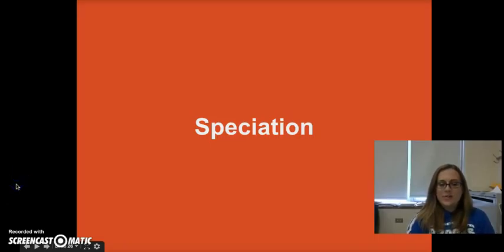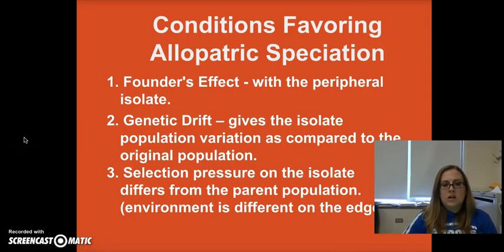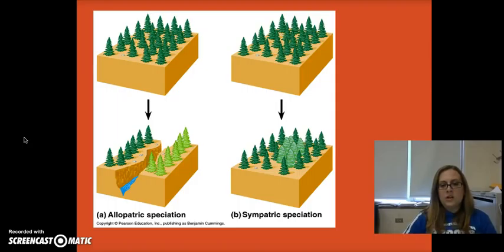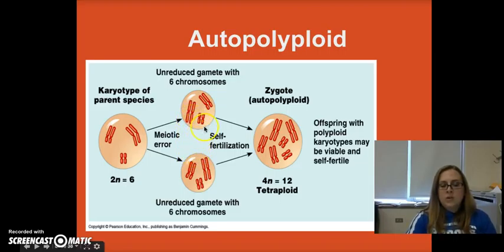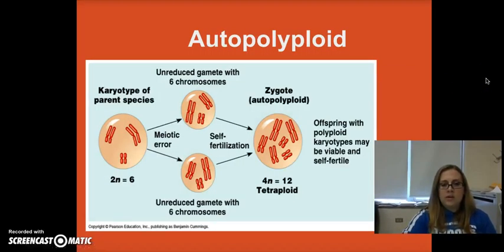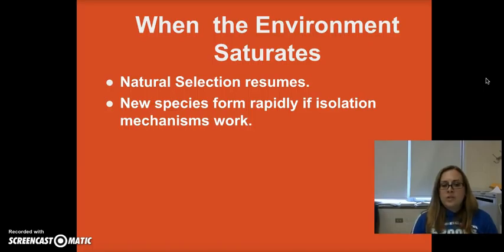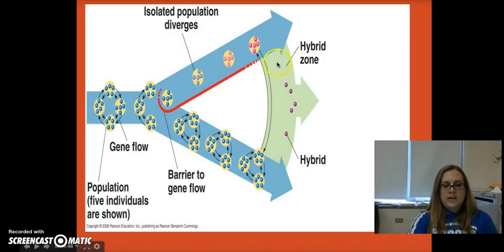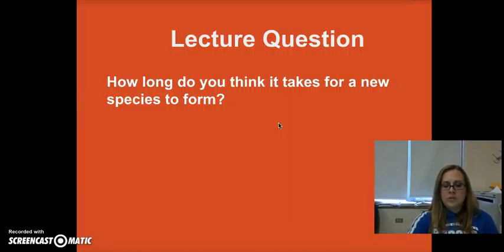AP Bio 53 Evolution Part 7